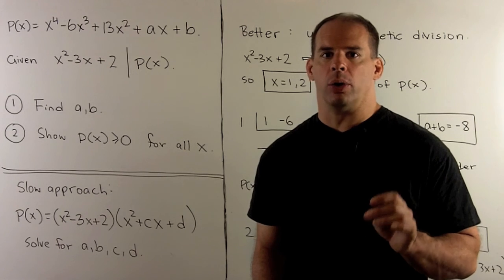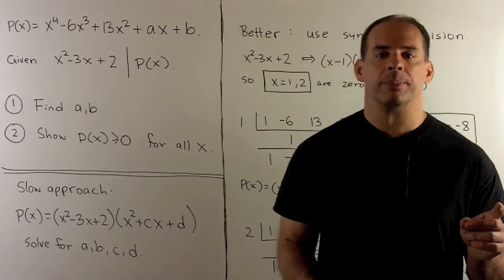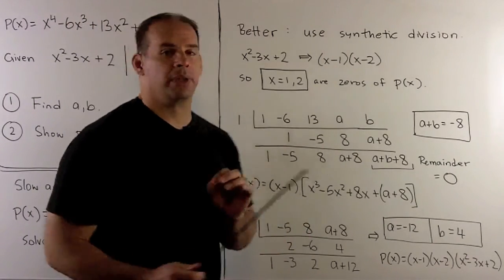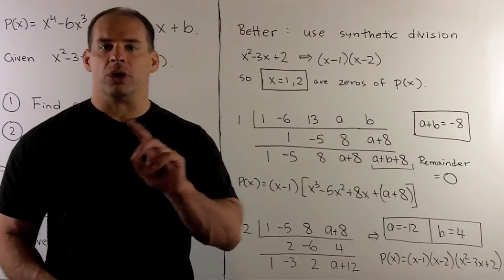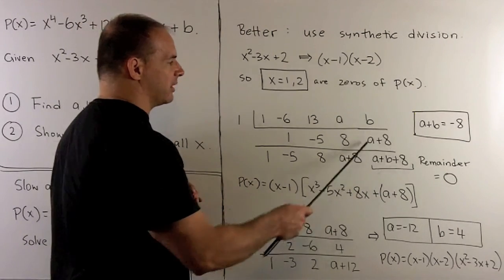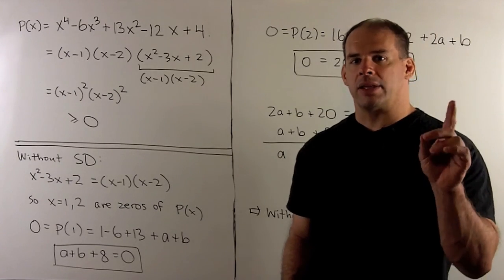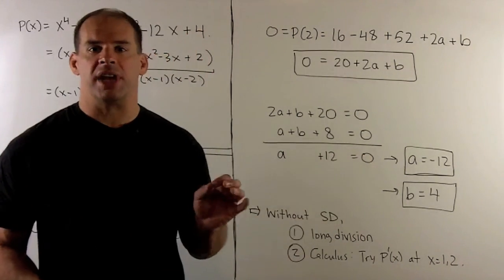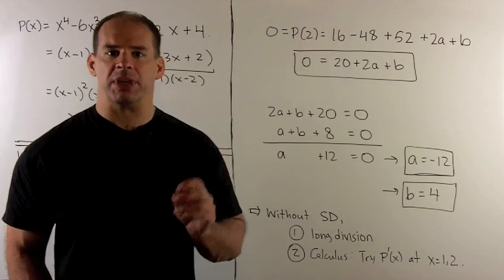Fast Factorization of Polynomial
Precalculus:   Let p(x) = x^4 - 6x^3 +13x^2 + ax + b. We are given that x^2-3x+2 divides p(x).  Find a and b, and show that P(x) ge 0 for all x.  We note three approaches and show the work for two.